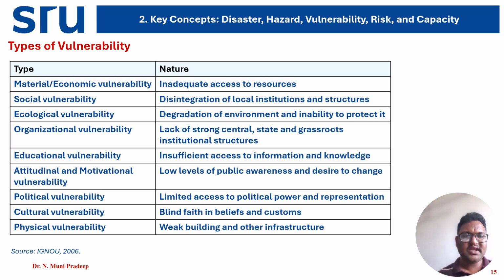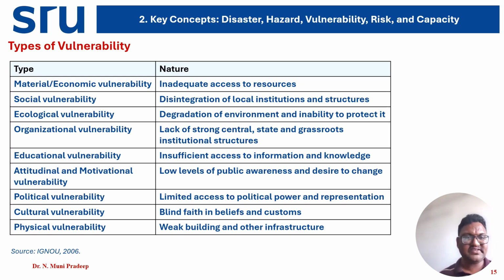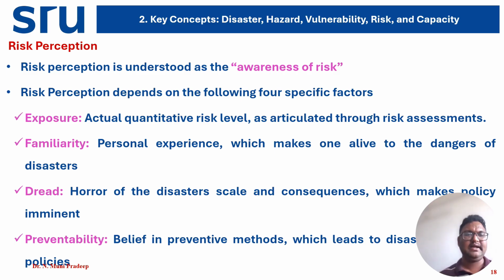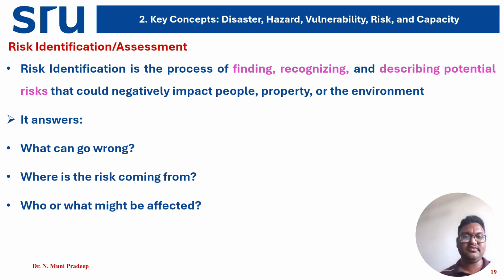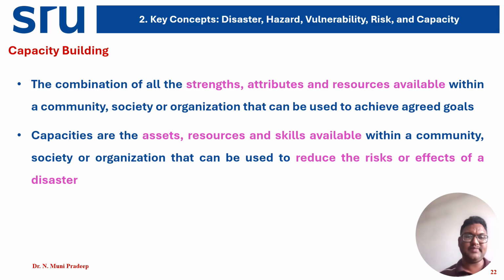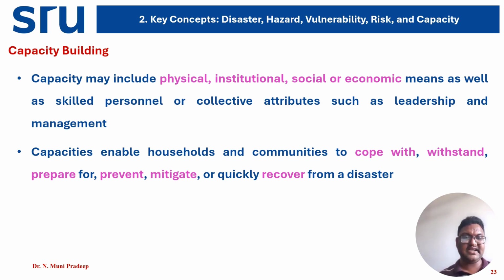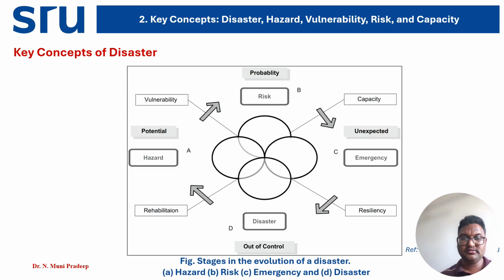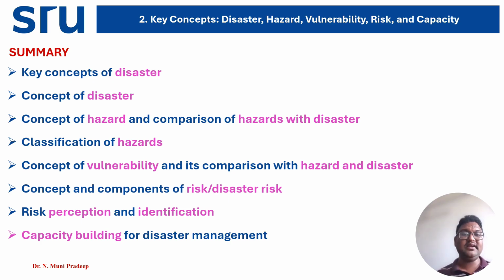Lecture 2 Part B - Key Concepts Disaster, Hazard, Vulnerability, Risk, and Capacity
Lecture 2 – Part B explains the important concepts of Vulnerability, Risk Assessment, and Capacity Building in Disaster Management. This lecture helps students understand how disaster risk is identified, how vulnerability affects people and infrastructure, and how communities can reduce disaster impacts through proper planning and preparedness. The session also discusses disaster risk reduction strategies, community resilience, and practical real-world examples for better understanding.
📘 Course: Disaster Management
🎓 Lecture 2 – Part B
👨‍🏫 Dr. N. Muni Pradeep
Topics Covered:

Concept of Vulnerability

Types and Causes of Vulnerability

Disaster Risk and Risk Assessment

Elements of Risk

Capacity and Capacity Building

Community Preparedness and Resilience

Disaster Risk Reduction Concepts

Real-Time Examples and Case Studies